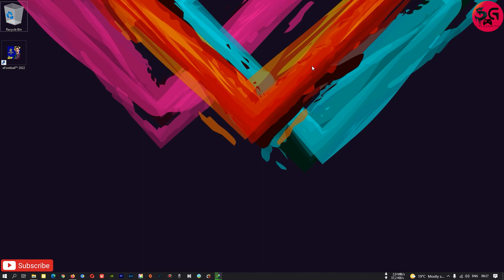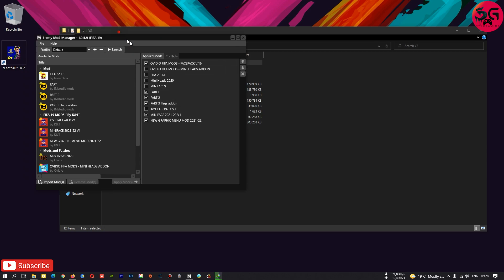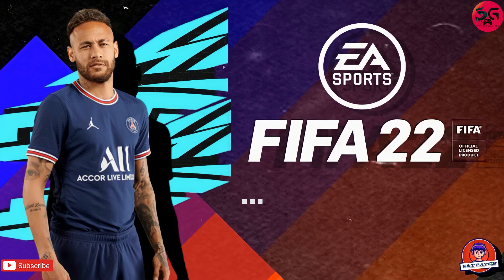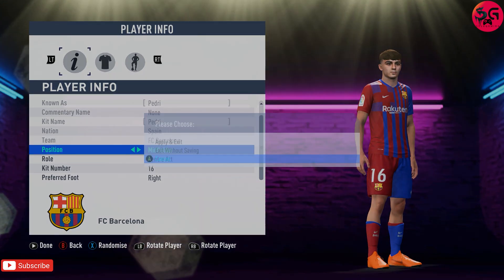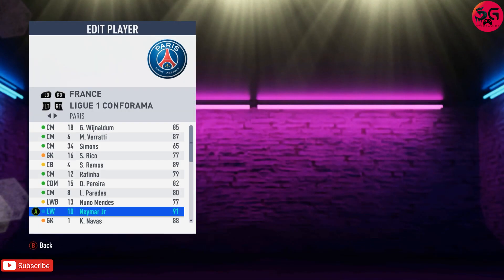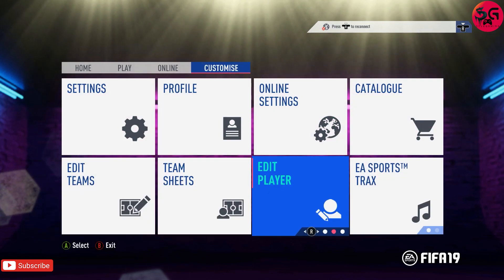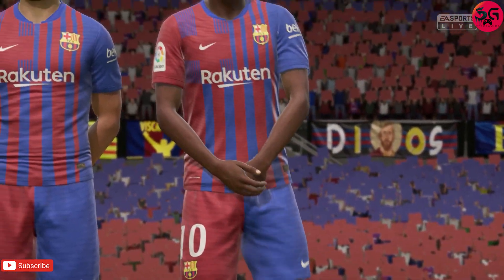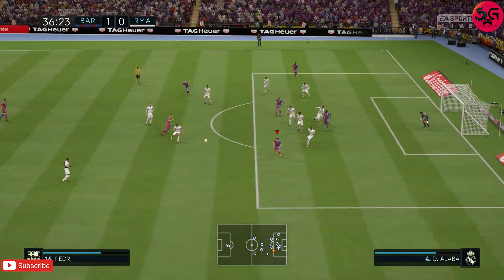FIFA 19 - NEXT SEASON PATCH 2022 FULL MOD PATCH V3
Follow the links down below to get all the files(updates).
Full face updates in work for this particular patch. Has a lot in store for a reasonably small size. I hope ya'll enjoy and have fun with it.

***PLEASE WATCH THE VIDEO IN FULL TO GET THE COMPLETE WALKTHROUGH ON HOW TO PATCH YOUR GAME***

Get the link to the patch files

○ Need free 100GB+ Online Storage to save your huge files? Use this link for free - ​